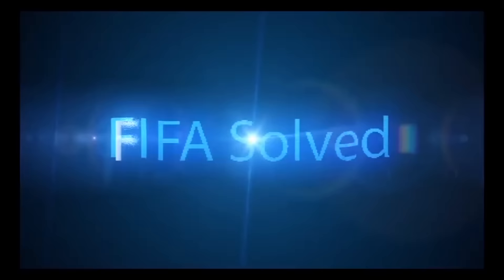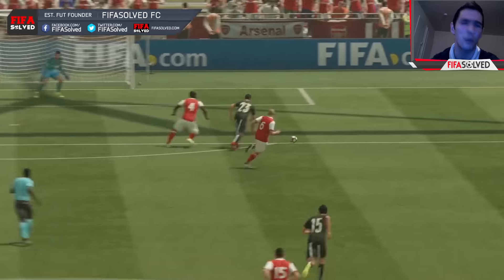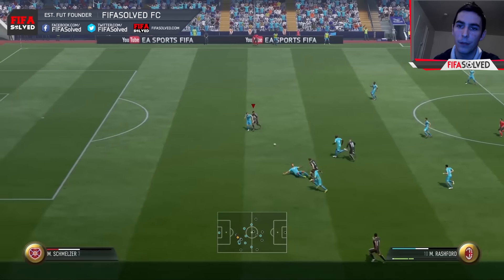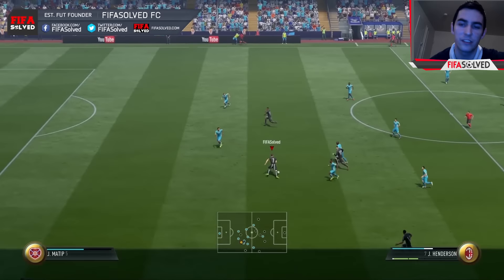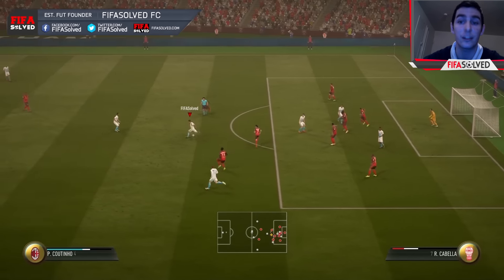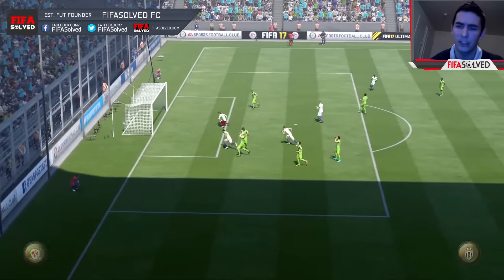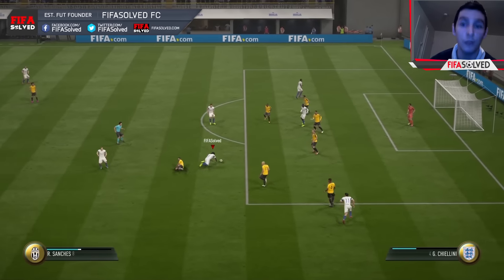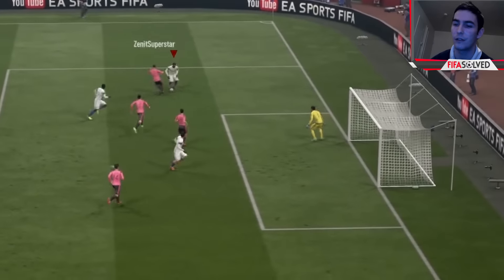FIFA 17 Fake Shot Tutorial (OP Skill)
FIFA 17 Fake Shot Tutorial (OP Skill) on tips on how to use it effectively.

These tips work well for FUT Champions and Online Season, Career Mode and H2H and are compatible with the PS3/PS4, Xbox 360, Xbox One and Windows PC. All the tips work after the recent gameplay patch updates that were released too.